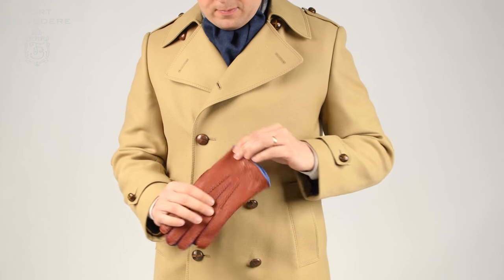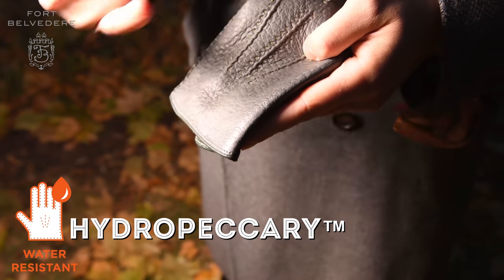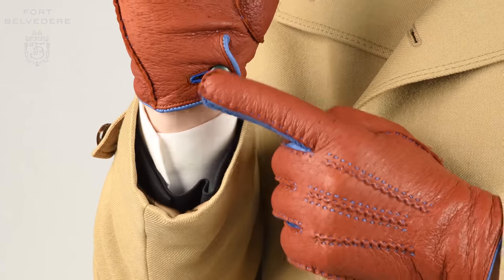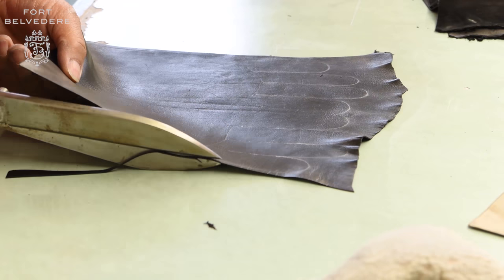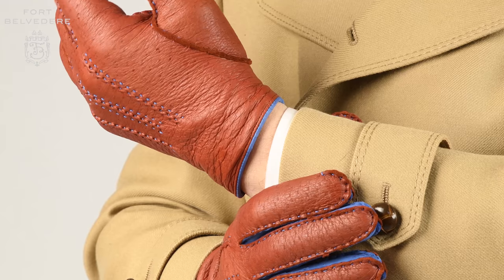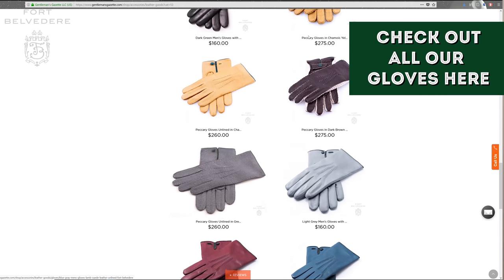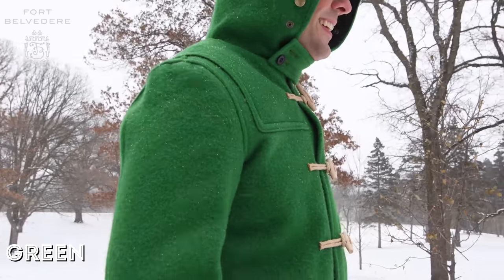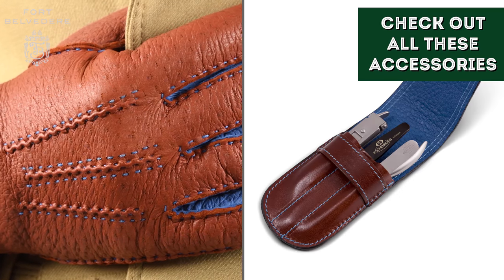Peccary Gloves Brown & Blue Two Tone -Stylish and Waterproof At The Same Time - Fort Belvedere